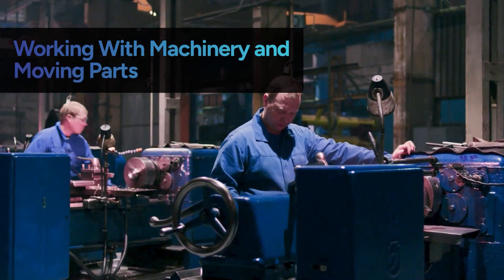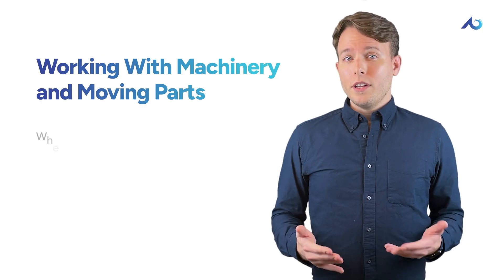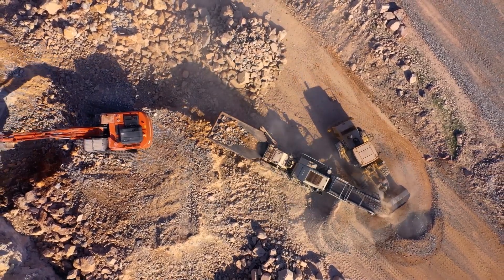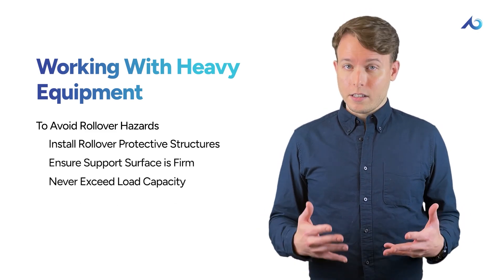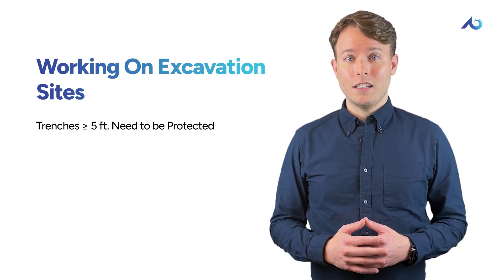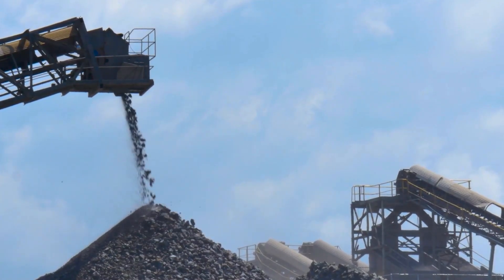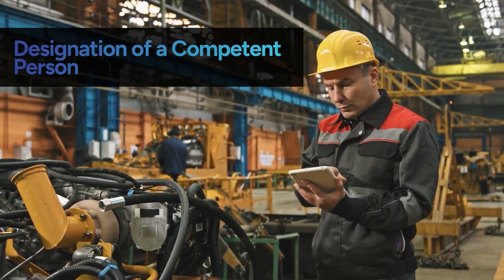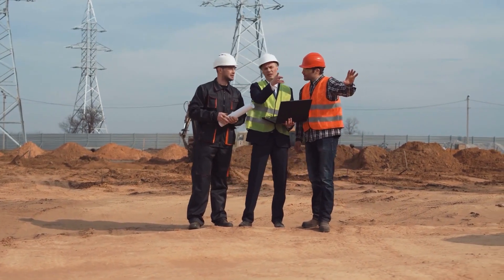Workplace Safety: Tips for Safely Operating Machinery and Managing Moving Parts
When working with powerful machinery and moving parts, every decision matters. This video delves into the critical safety practices needed to protect yourself and your team in high-risk environments. From understanding the dangers of pinch points and rotating equipment to mastering lockout/tagout procedures, we provide practical insights and strategies to prevent injuries.

"Safety is not just a rule—it’s a mindset." Whether you're on the factory floor, at a construction site, or overseeing operations, this course will equip you with the knowledge to work safely around heavy machinery. Let’s ensure that every shift ends with everyone going home safely.

Identify common hazards related to machinery and moving parts.
Learn effective lockout/tagout practices to prevent unexpected machine startups.
Understand the importance of machine guarding and maintenance protocols.
Explore safety best practices for construction, industrial, and healthcare settings.
Gain insights into reducing risks around heavy equipment and automated systems.

Course Details

Duration: 13 minutes
SKU: AT096
Language(s): EN / ES / FR
Produced: 2024

Get Pricing Preview Course

"Protecting yourself is not just about following protocols—it’s about creating a culture where safety comes first. This course is your guide to minimizing risks and maximizing safety for everyone involved."